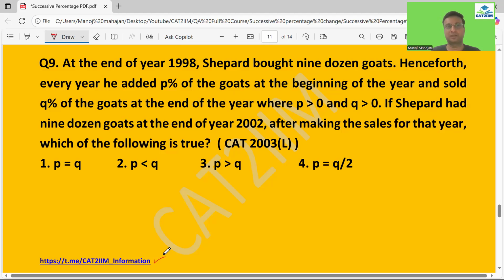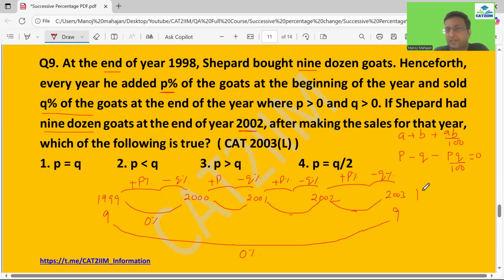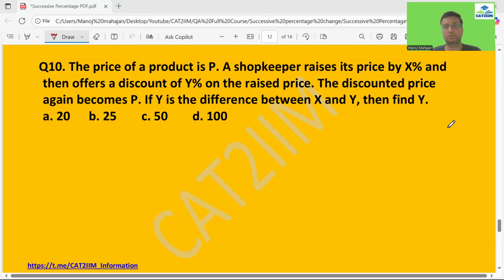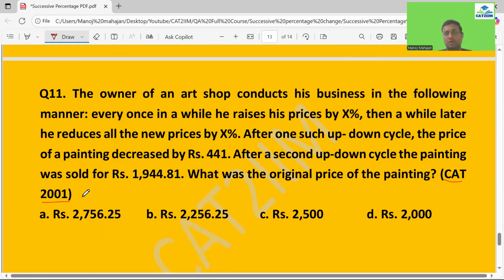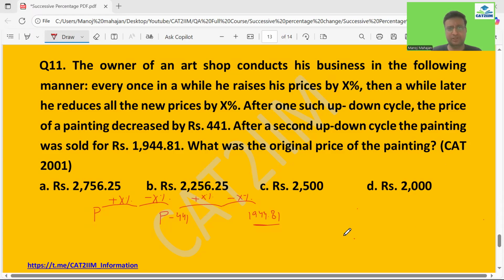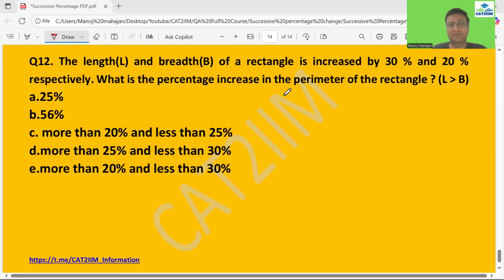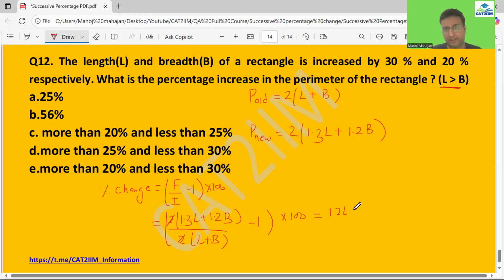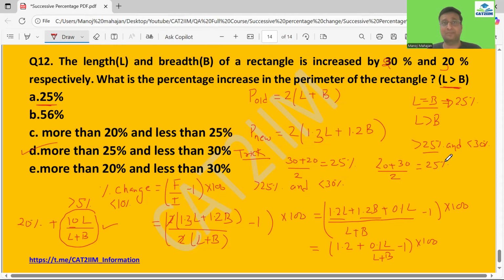CAT Successive Percentage Change 3| CAT Arithmetic Full Course| CAT Quant Playlist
🎯 Course Overview: CAT/XAT/SNAP/NMAT/OMETS  Quantitative Aptitude  Full Course – Road to Top B-schools

🔥This intensive program is tailored for CAT/XAT/SNAP/NMAT/OMETS aspirants aiming for Top B-schools by solidifying their foundation and advancing problem-solving skills in quantitative modules like Arithmetic, Algebra, Geometry, Number System and Modern Maths

✅ Learning Objectives:
💡 Learn Successive Percentage Change Application

💡Build strong fundamentals in Quantitative Ability

💡Enhance accuracy and speed

👇CAT-level question-solving strategies

👉Learn Superb Tricks & Shortcuts

👉Learn how to use options given in the questions

👉Learn how to use values and elimination approach to make questions easy to answer

Kindly join the CAT2IIM telegram group for Latest Information,  Updates, Motivation and free material for CAT & OMETs

🔥1 out of every 2 receives Top B-school calls
🔥1 on 1 Personalized Mentoring Sessions
🔥 Comprehensive Course (500+ hrs)
🔥 Limited Batch Size
🔥Top Mentor (21+ Years of Experience)

👉Join CAT2IIM CAT & OMETs Super 60 Batch  and be the next Achiever
Limited Seats. Hurry Up.
Enroll Before Next Fee Hike.

👉Join CAT2IIM CAT  & OMETs Self Paced Course and be the Next Achiever

Cracking CAT is no longer just  a dream. Ace the CAT/XAT/ SNAP/ NMAT/TISS and get into top B- schools with right mentoring.

(4)Comprehensive Basic to Advance Courses for both QA & LRDI for CAT
(5)Practice & Revision Courses for both QA & LRDI for CAT
(6)Practice Courses for SNAP, NMAT, IIFT & XAT
(7)Exhaustive Practice of QA & LRDI

Manoj Mahajan
 👉QA & LRDI Trainer with Career Launcher(12+), Time(1), Tathagat(1) & Unacademy(3.5+), CAT2IIM (3)